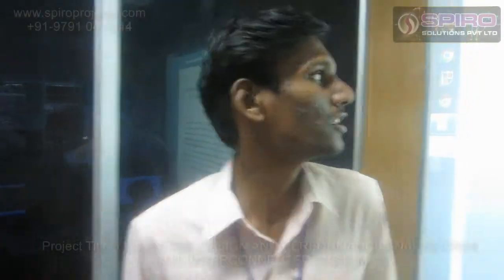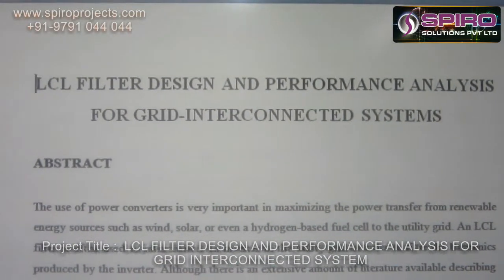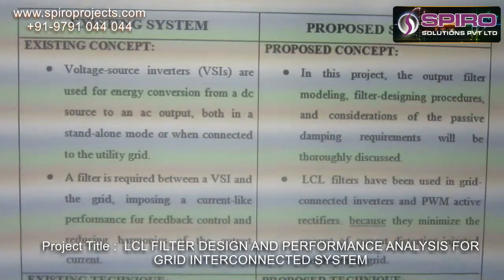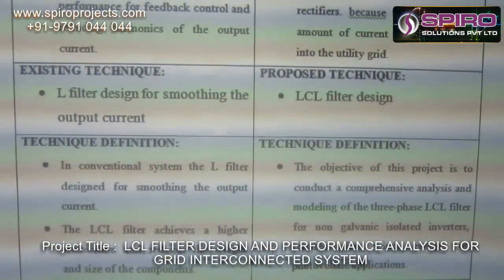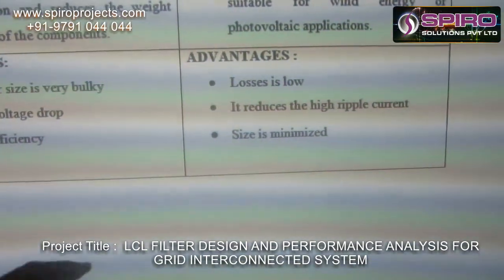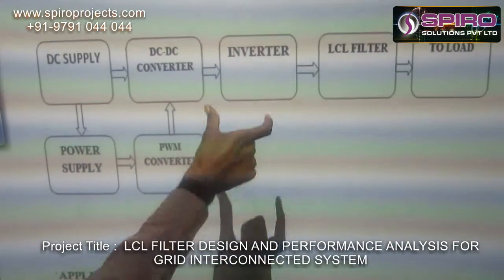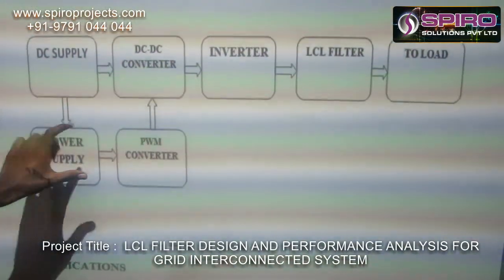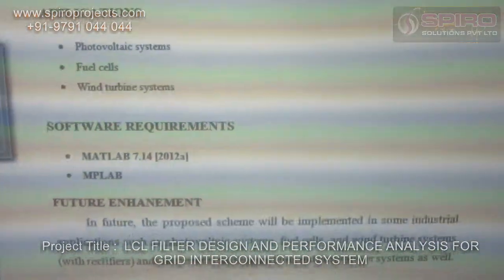LCL FILTER DESIGN AND PERFORMANCE ANALYSIS FOR GRID INTERCONNECTED SYSTEM